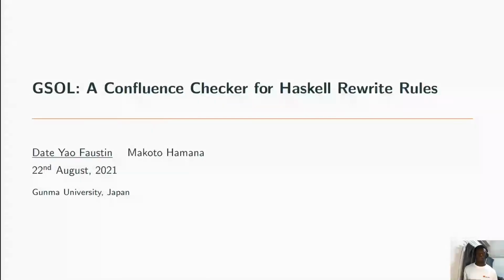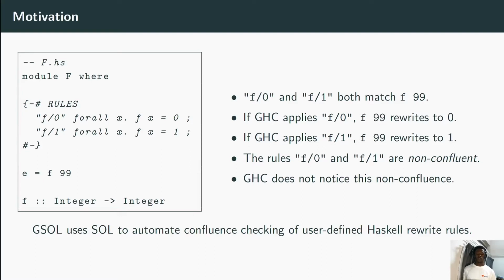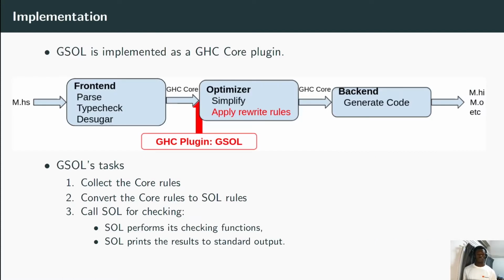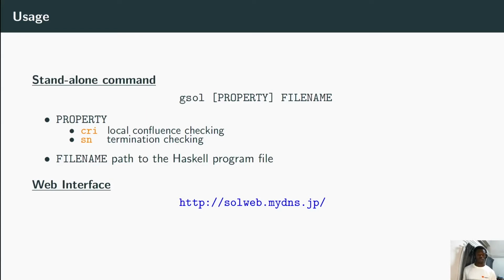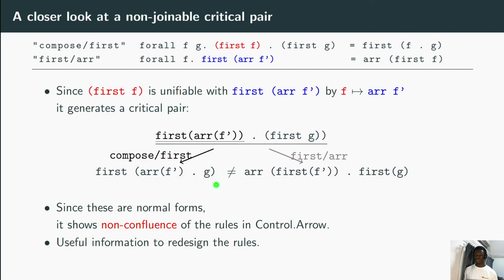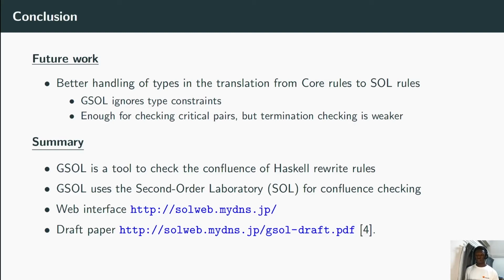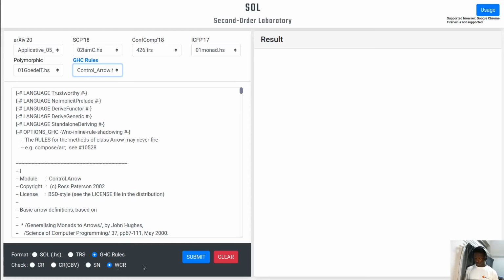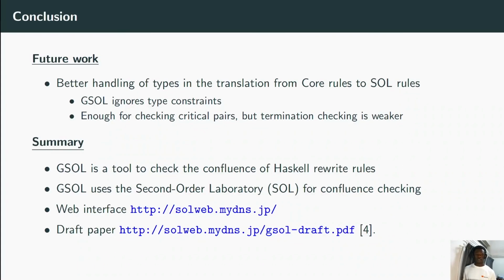HIW 2021 - Lightning Talk: GSOL: A Confluence Checker for Haskell Rewrite Rules